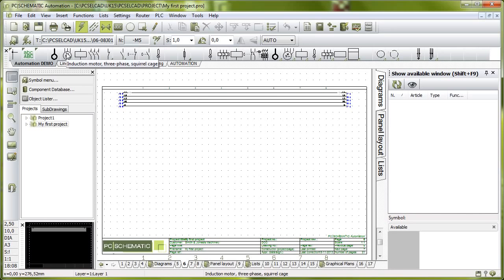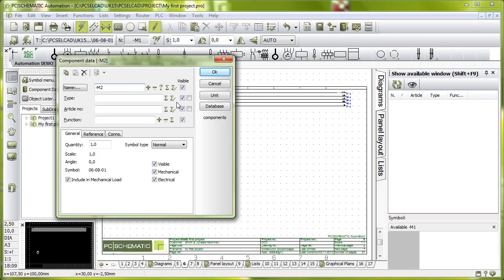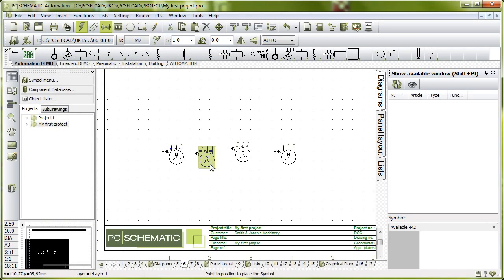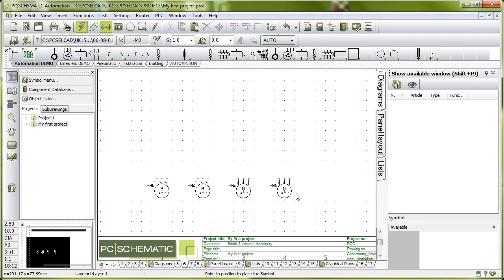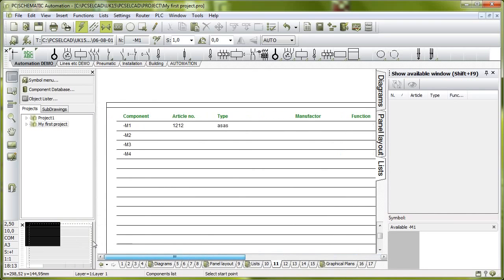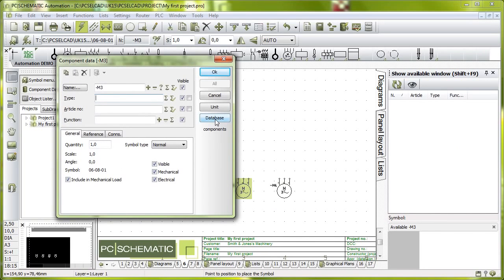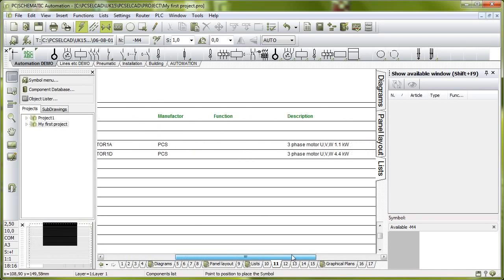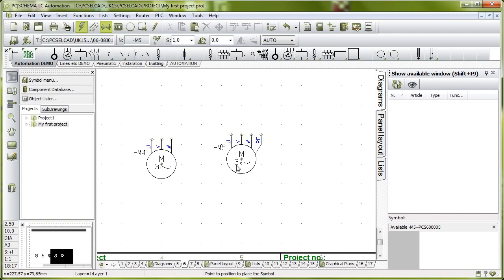Circuito de Controle - Símbolos e Componentes 2 de 7